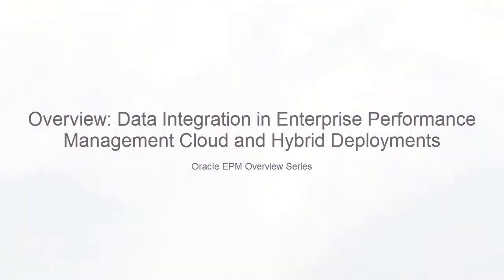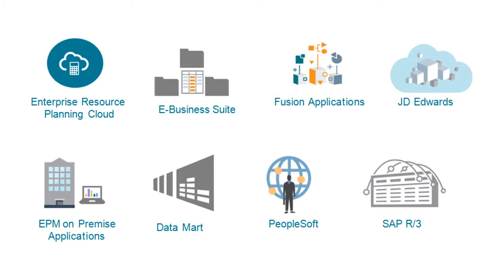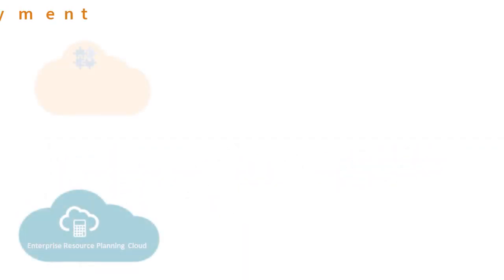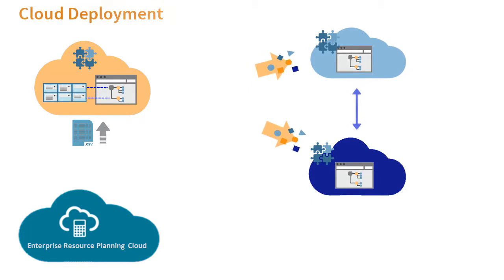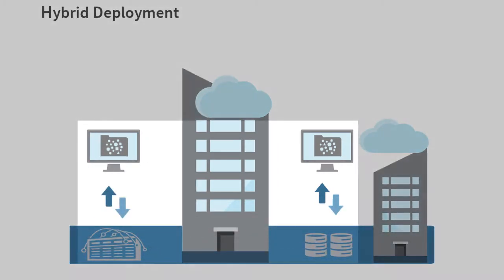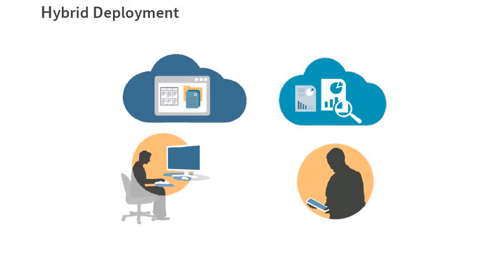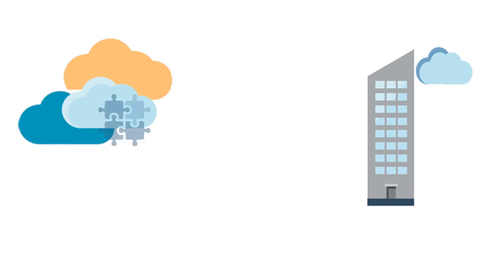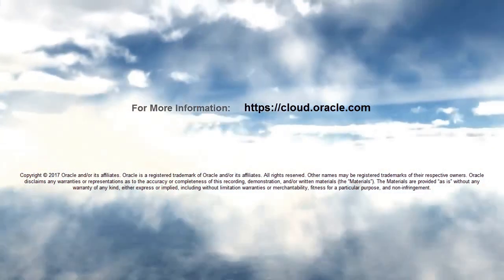Overview: Data Integrations in Enterprise Performance Management Cloud and Hybrid Deployments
This overview describes how you can use Data Management and Oracle Financial Data Management Enterprise Edition to load, map, and write-back source system data in cloud or hybrid deployment.